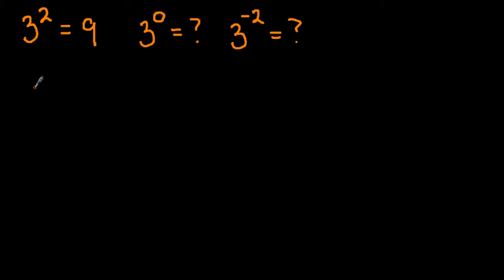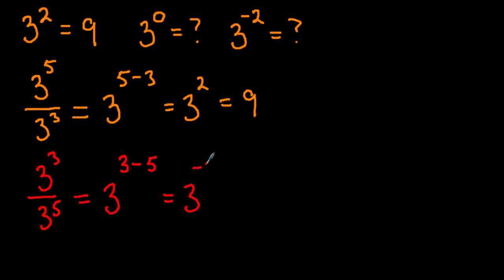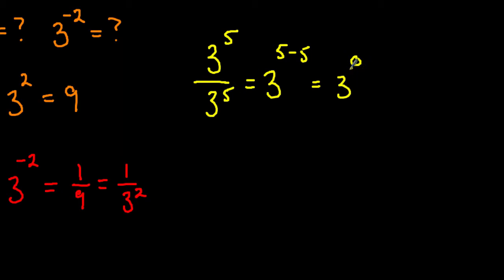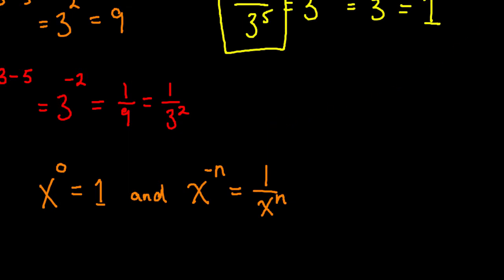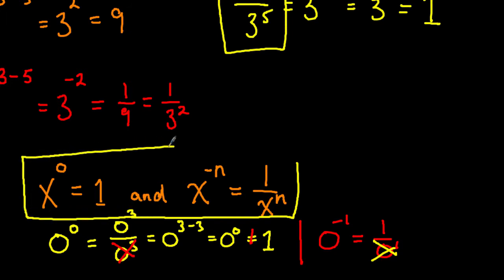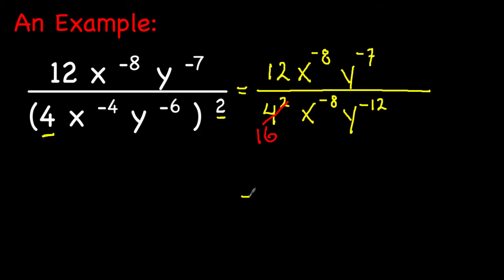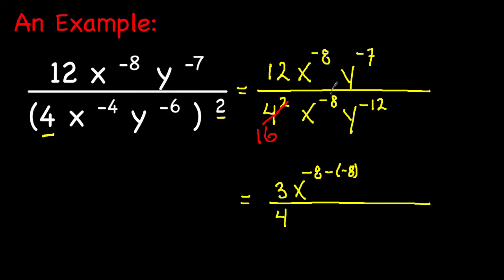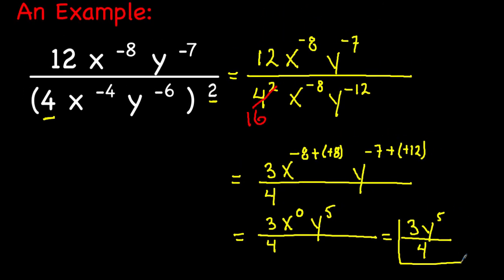Zero and Negative Exponents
Simplifying expressions with zero and negative exponents.